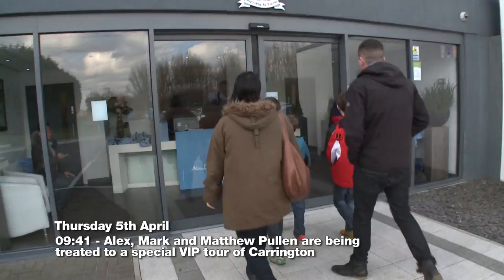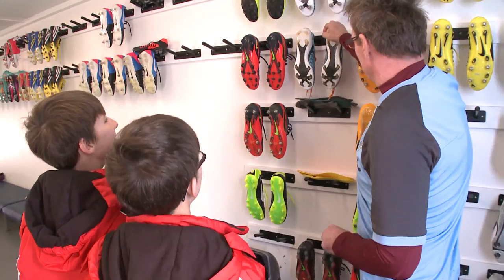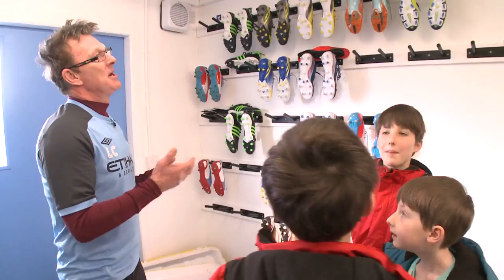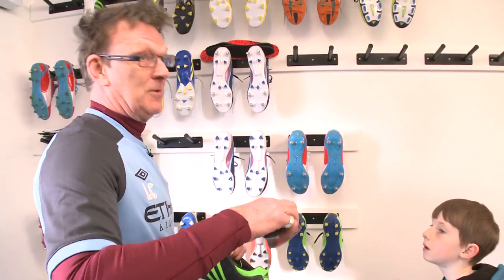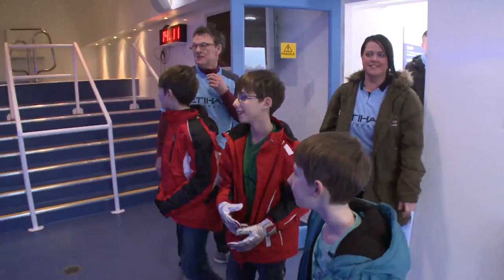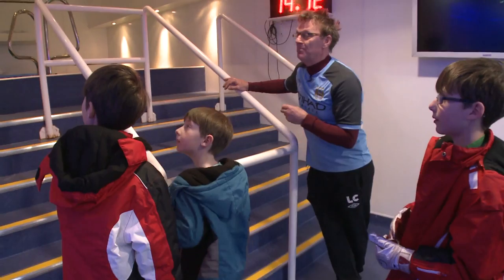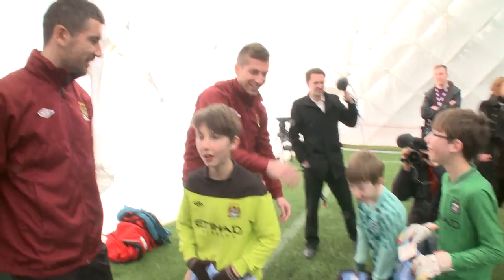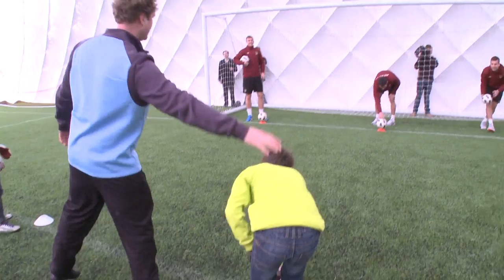INSIDE CITY 70 - Yaya's the star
In this weeks episode:

00:09 - Alex,Mark and Matthew Pullen are being treated to a special VIP tour of Carrington
05:15 - The brothers are now receiving a VIP training session from Edin Dzeko, Aleks Kolarov and Matija Nastasic
06:16 - Yaya Toure is completing the signing of a new four year contract
08:25 - Carrington: Manager's press conference
12:33 - A TV commercial is being filmed in the Dome